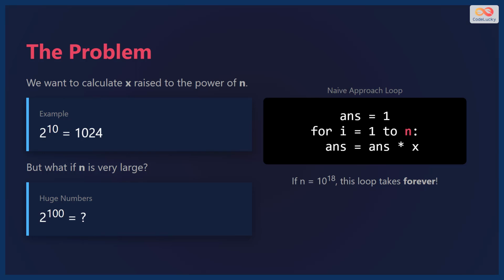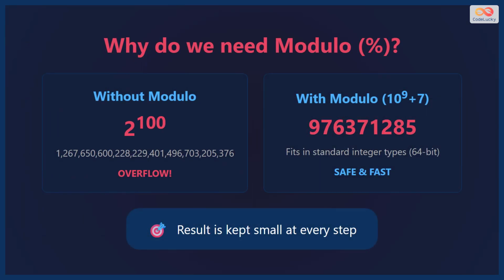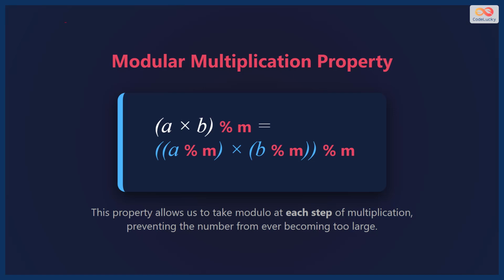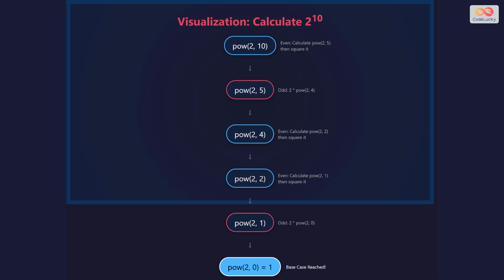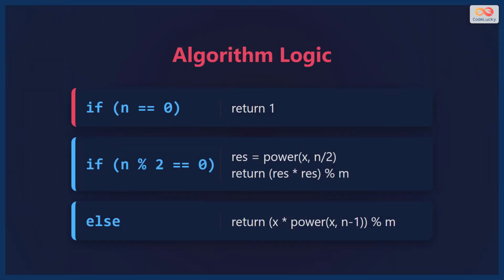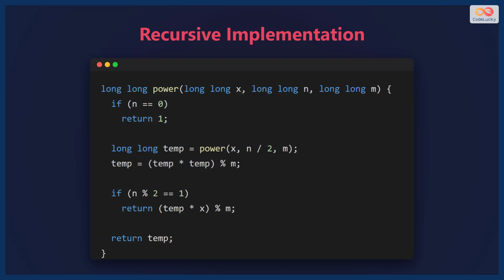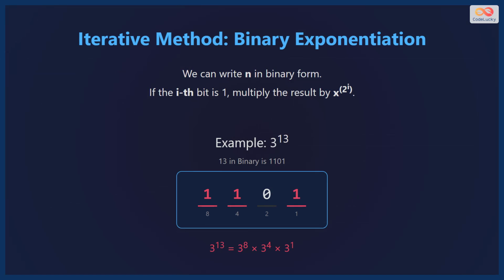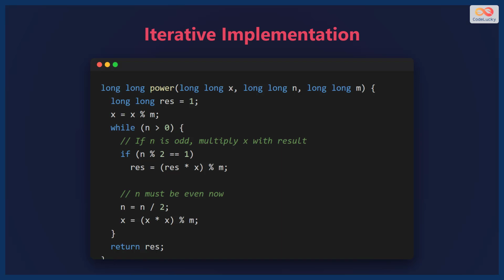Modular Exponentiation Explained | Binary Exponentiation Algorithm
Learn how to compute (x^n) % m efficiently using Modular Exponentiation (Binary Exponentiation)! 🚀

In this video, we break down why the naive O(N) approach fails for large numbers and how the O(log N) Divide and Conquer strategy works. We covers both Recursive and Iterative implementations.

Ideal for Competitive Programming (Codeforces, LeetCode) and Cryptography enthusiasts.

Topics Covered:
🔹 Why we use Modulo (%)
🔹 Modular Multiplication Properties
🔹 Recursive Divide & Conquer Strategy
🔹 Time Complexity Analysis
🔹 Iterative Binary Exponentiation Code

Chapters:
00:00 - Modular Exponentiation
00:17 - The Problem
00:41 - Why Modulo?
01:07 - Modular Multiplication Property
01:30 - Divide & Conquer Strategy
01:54 - Visualization: Calculate 2^10
02:16 - Algorithm Logic
02:38 - Recursive Implementation
03:02 - Time Complexity
03:24 - Iterative Method: Binary Exponentiation
03:48 - Iterative Implementation
04:09 - Summary
04:31 - Outro